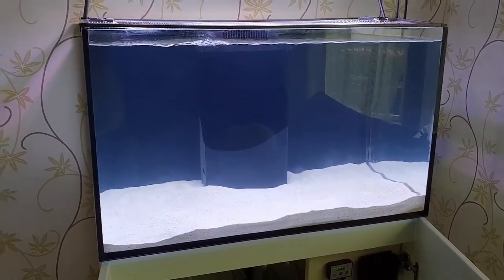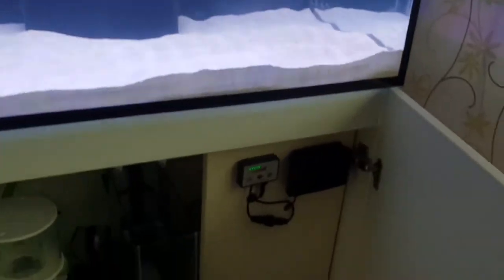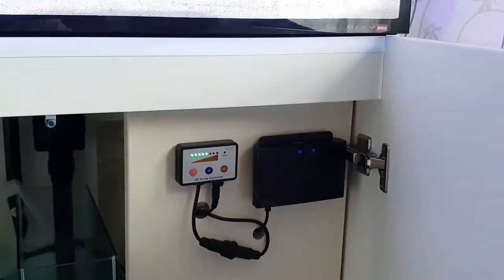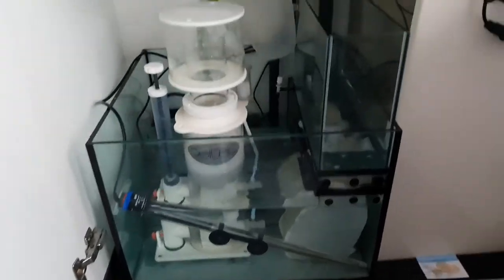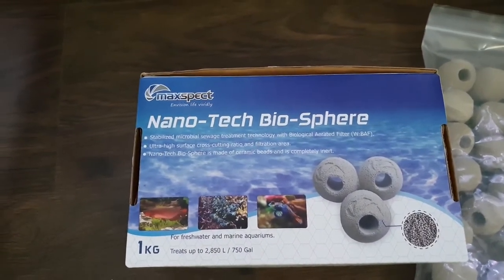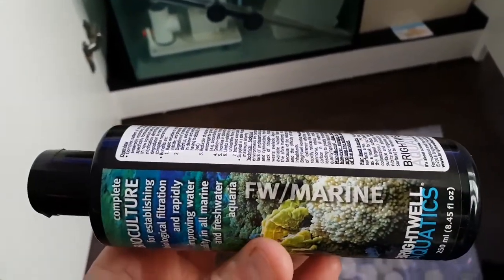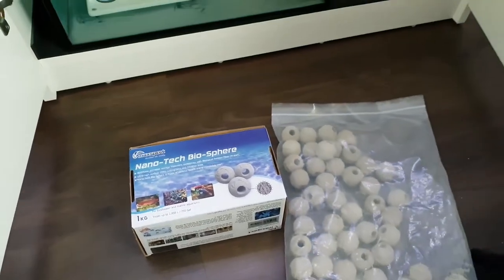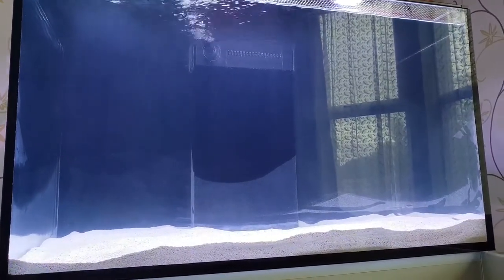Ravan's Reef RedSea Reefer 250 Episode 2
Looking at the RedSea Reefer 250 marine tank. We be setting this tank up and following it’s progress.

Update on the Redsea Reefer 250.
Maxspect Nano tech bio spheres.
Brightwell MicroBacter 7